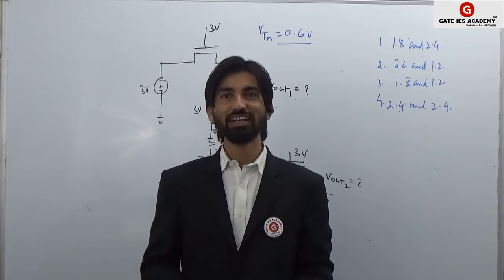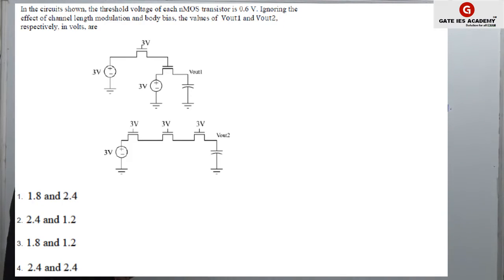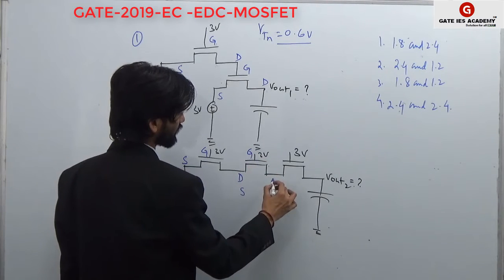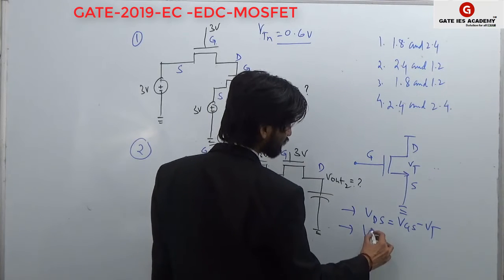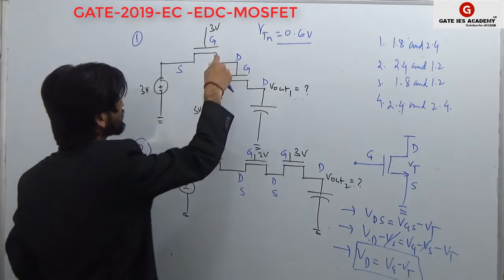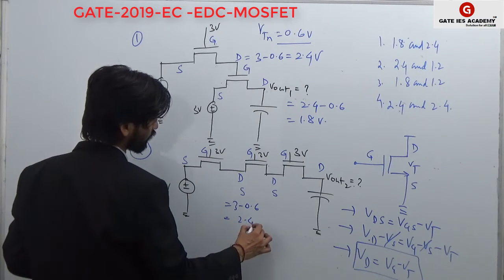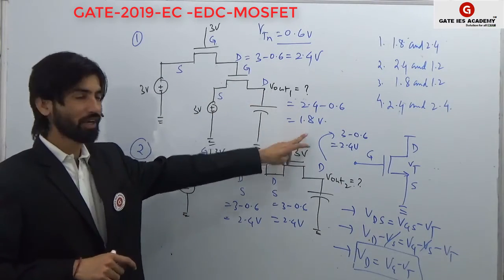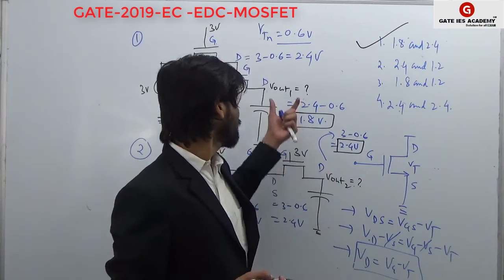GATE-2019 EC EDC Solution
GATE IES ACADEMY Is  India's Best Coaching Institute for GATE ,IES ,SSC JE ,RRB -JE ,and all other kind of Technical Exams .our faculties are from IISc and IIT  only . Fro Better Technical education we are providing Free Videos for Above motioned Exam  So that student can prepare at Home . and any student who want to join my Online or classroom training program please cal 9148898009/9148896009.